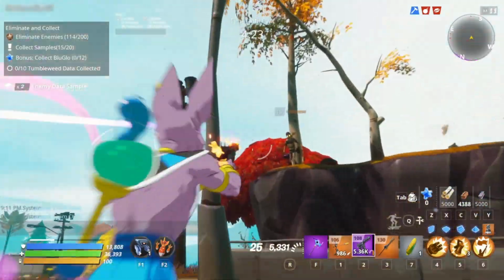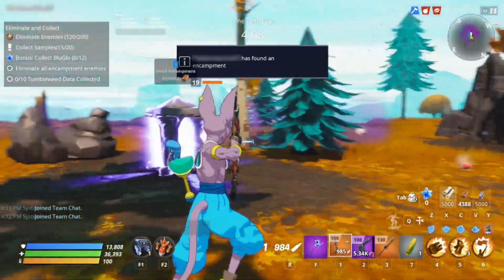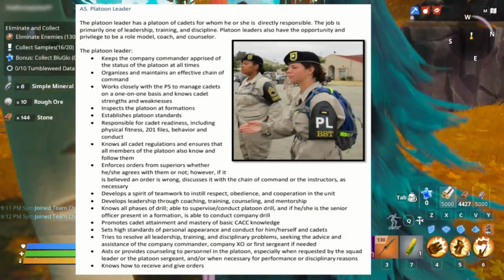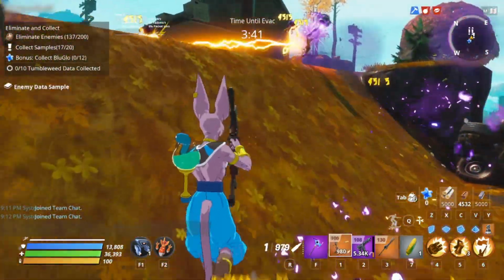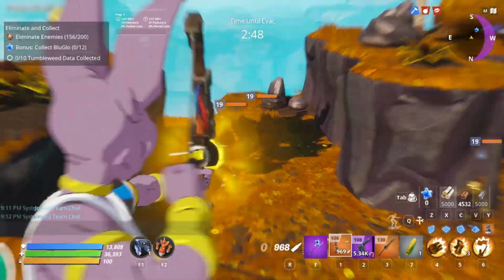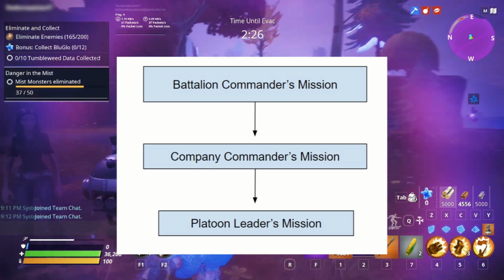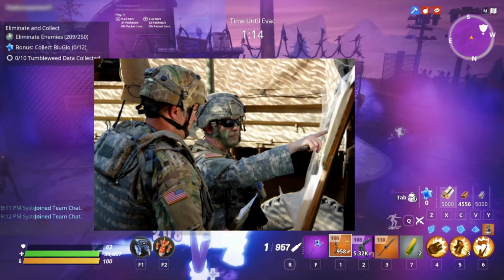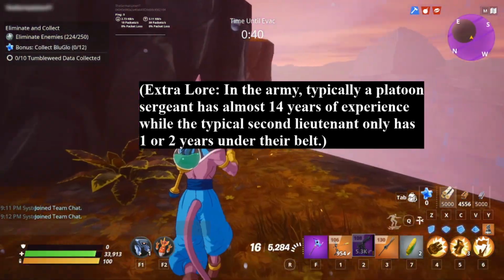Tips for new Cadet Platoon Leaders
Welcome to the podcast! Today's topic will be surrounding some quick advice for new Cadet Platoon Leaders!